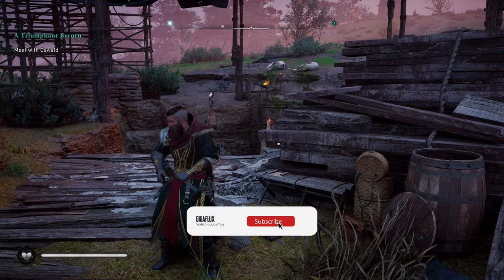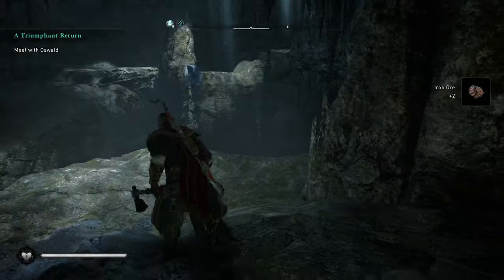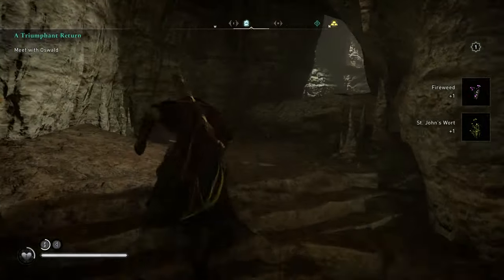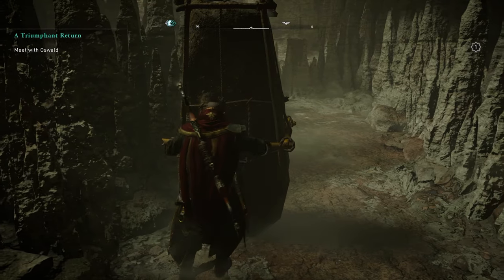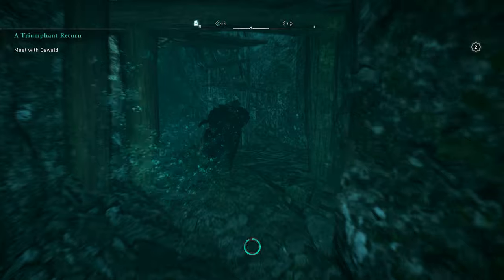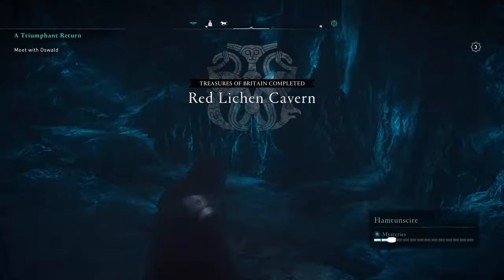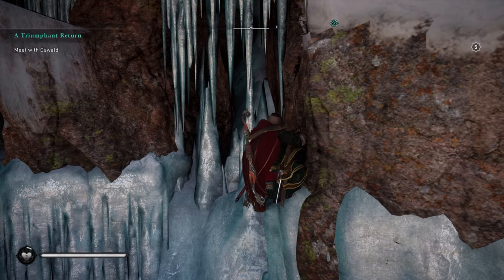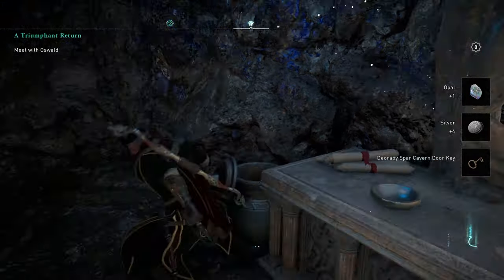TREASURE OF BRITAIN LOCATIONS | Assassins Creed Valhalla [PC GAMEPLAY TIPS]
Become Eivor, a Viking raider raised to be a fearless warrior, and lead your clan from icy desolation in Norway to a new home amid the lush farmlands of ninth-century England. ➡️ Full Series Playlist 🔴 More Tips 🔴

🕹️ Welcome to our Commentary Playthrough Series on the Game that is called Assassins Creed Valhalla on PC, our let's play gameplay series walkthrough of Assassins Creed Valhalla will feature a long running Assassins Creed Valhalla Let's play Playthrough from the Start to the Ending, in which we explore all of the Norse Mythology the story of Eivor aswell as meeting Odin, Sons of Ragnar, raiding England expanding our Northern Settlement also we are playing on Drengr Difficulty (Very Hard)
and we will be releasing Gameplay guides and tips

• Information about Assassins Creed Valhalla

Sail across the icy North Sea to discover and conquer the broken kingdoms of England. Immerse yourself in activities like hunting and drinking games or engage in traditional Norse competitions like flyting – or, as it's better known, verbally devastating rivals through the art of the Viking rap battle.

Lead a crew of raiders and launch lightning-fast surprise attacks against Saxon armies and fortresses. Claim the riches of your enemies' lands for your clan and expand your influence far beyond your growing settlement.

0:00 Intro
0:10 Grimes Graves
2:45 Old Cellar
5:38 Cavern of Trials
14:00 Santlache Mine
18:25 Red Lichen Mine
21:10 Wocig
25:15 Wiccan Cave
29:05 Deoraby Spar Cavern